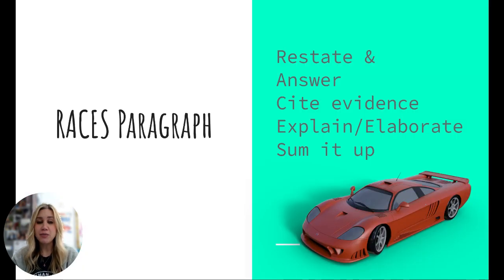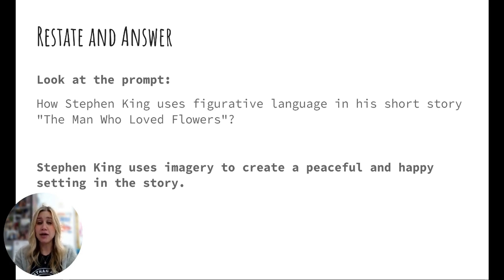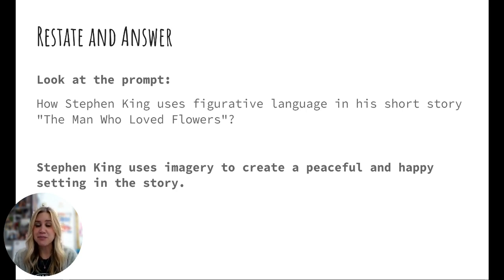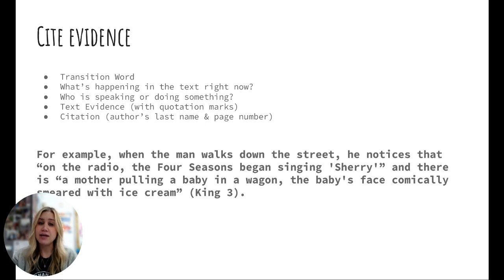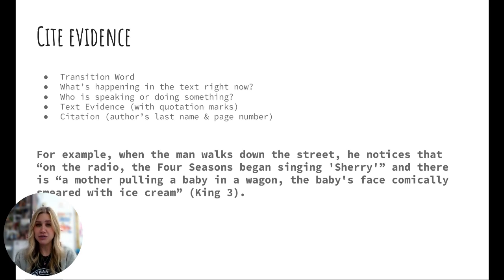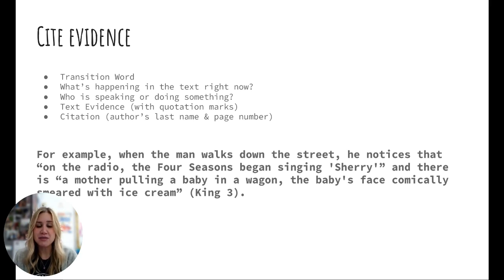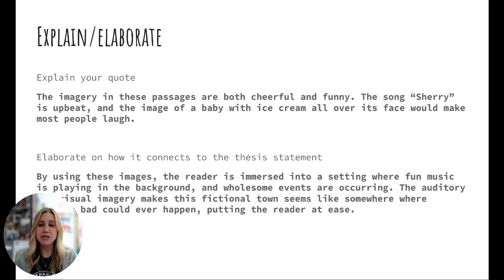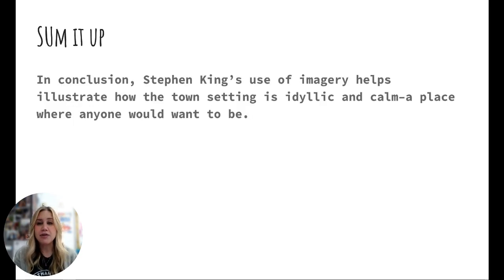Writing Your Paragraph